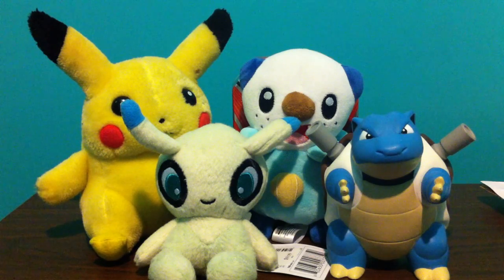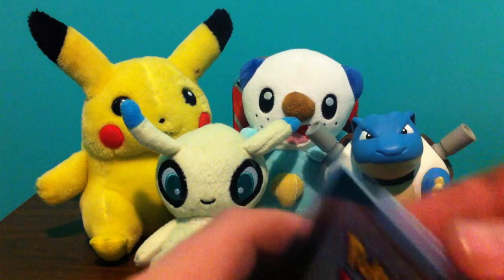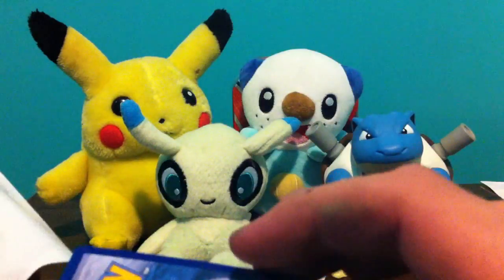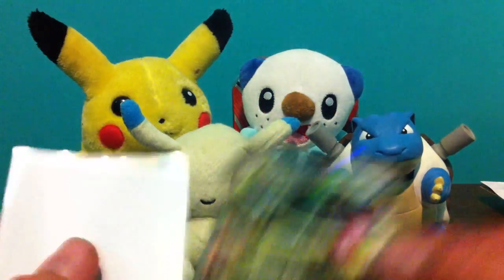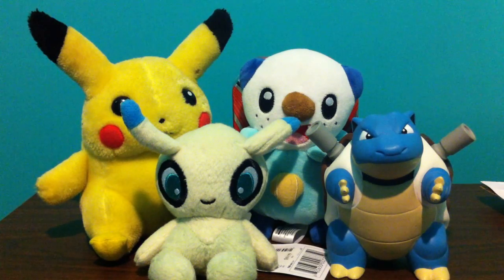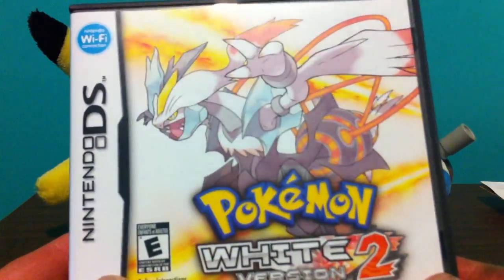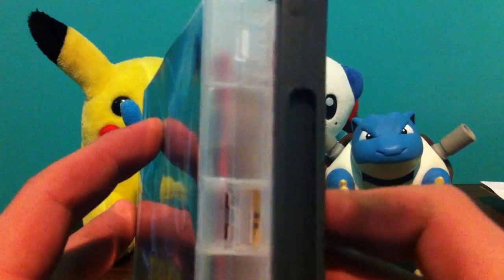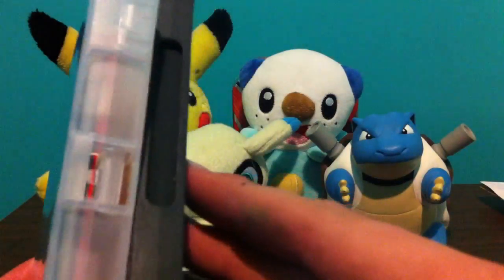BCBM #55 AggroAmpharos (E-Bay) + Black 2 n White 2!!!!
These cards were an awesome price so i couldnt resist lol. really help out my deck so thanks alot bro. heres his channel!